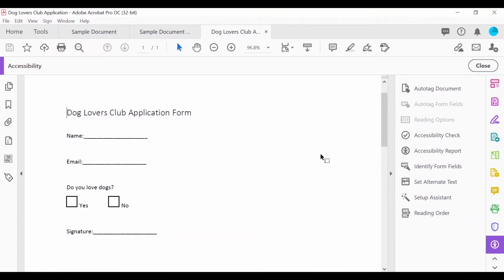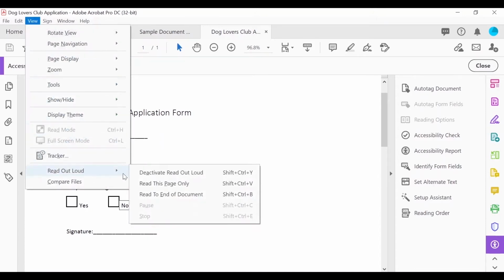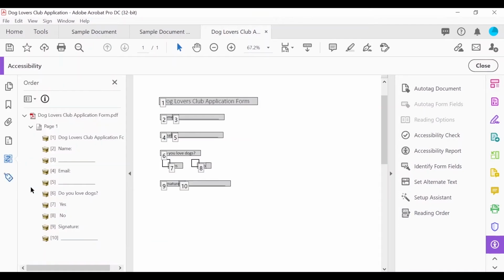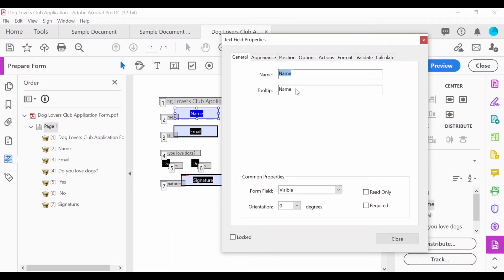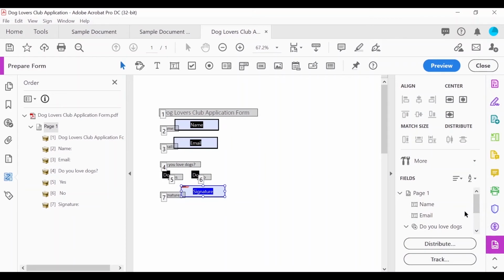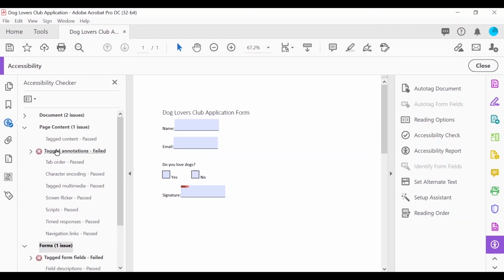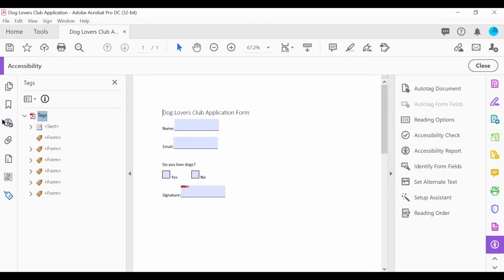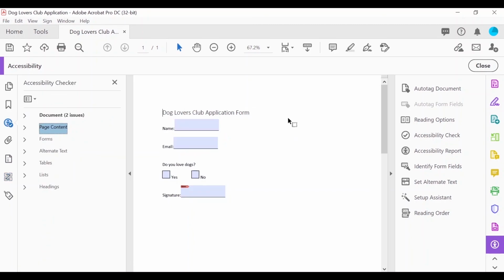Forms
How to create a fill-able and accessible PDF form using Adobe Acrobat Pro.